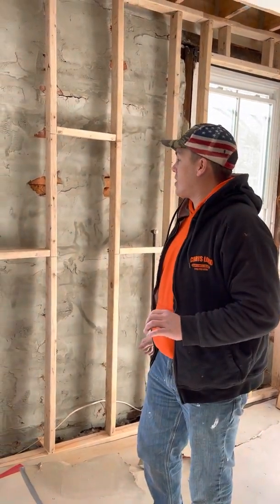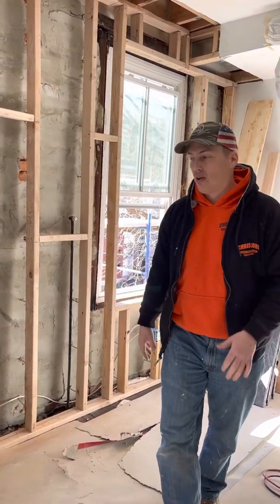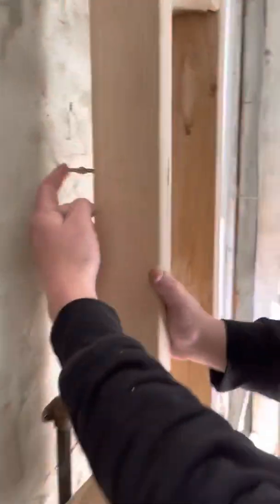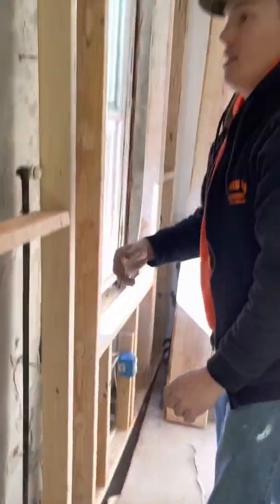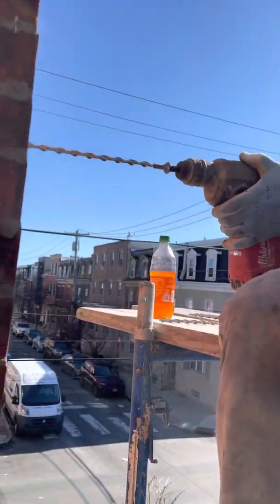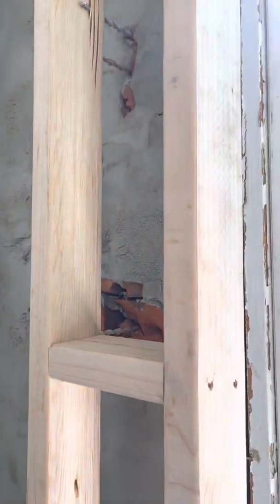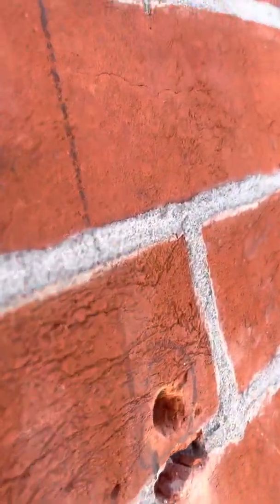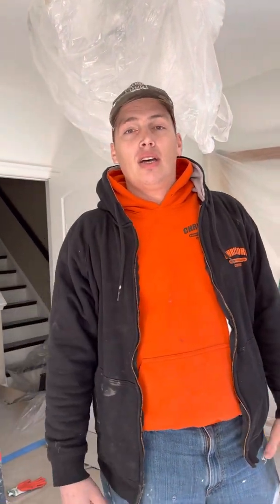Helical Tie Installation/Star Bolt Alternative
In this video, we demonstrate how to stabilize a bowing facade with helical ties